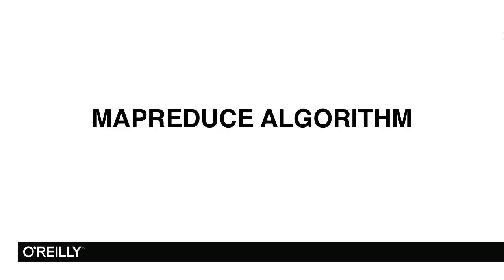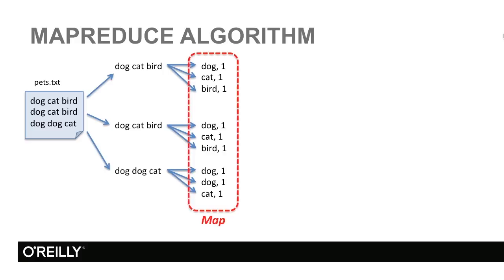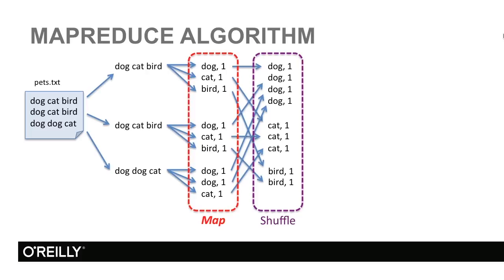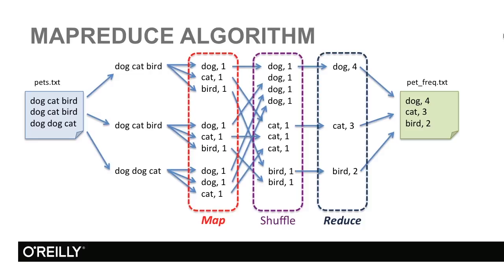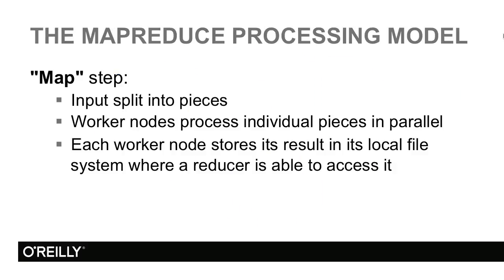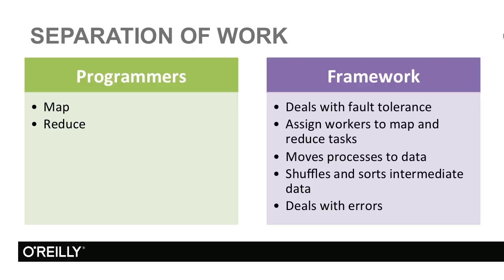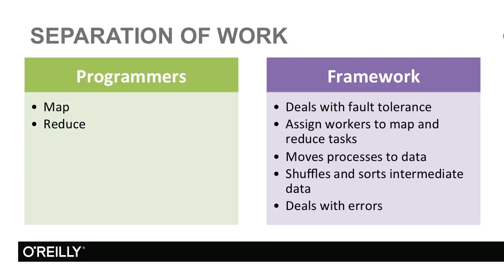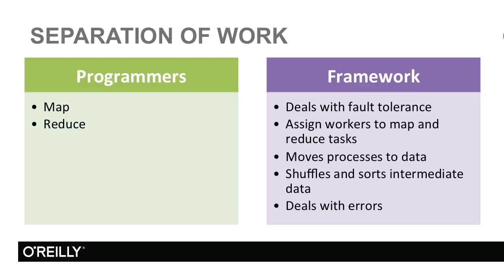Big Data MapReduce Algorithm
This course is designed for beginners, no Meaning Programming experience is required. Will You start by learning what Big Data is and how to Process it with MapReduce and Hadoop. From there, Vladimir will teach you several ways to program Big Data applications, as well as introduce you to the Hadoop ecosystem. This video tutorial also covers NoSQL stores and their best uses. Finally, you Will learn About Big Data and NoSQL in the Enterprise. Once you have completed this computer based Training course, you Will have developed A Solid Understanding of Big Data and NoSQL Technologies. The explanation of the concept "Big Data."